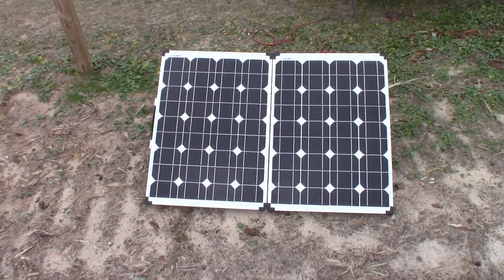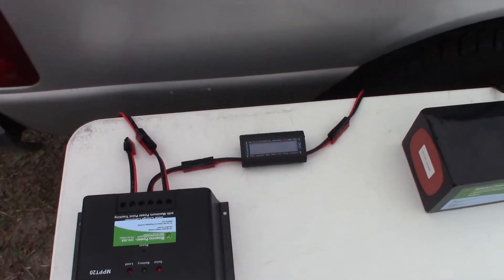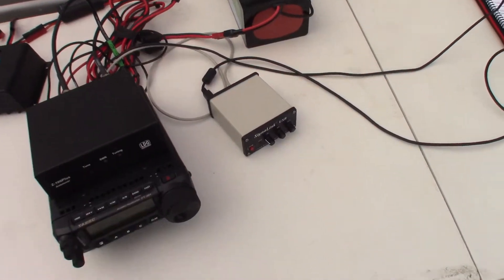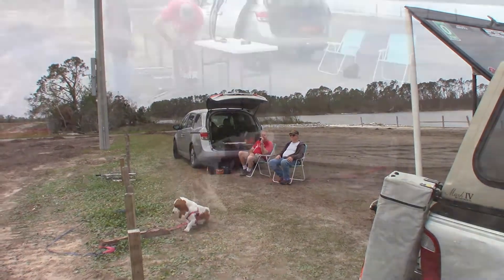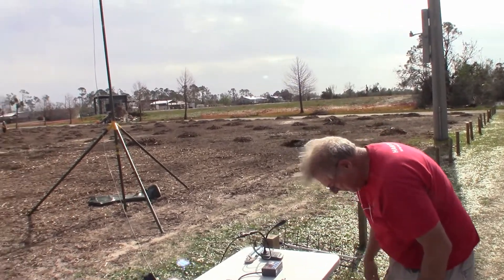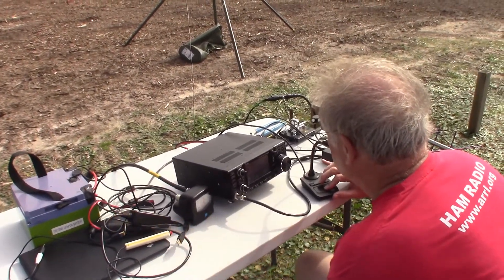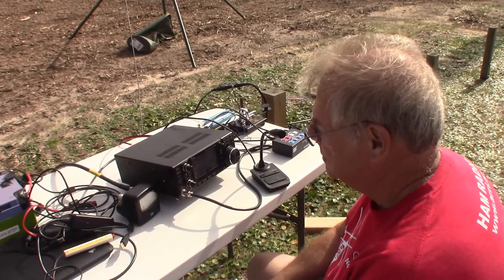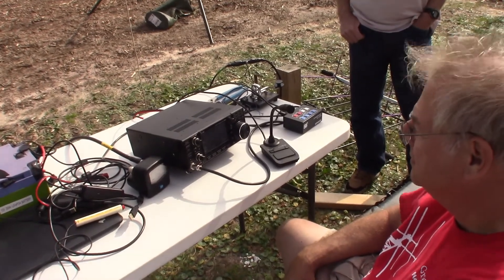Winter Field Day is Coming: a test run of our equipment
Today we had a little test run for winter field day.  I set up my Yaesu FT-891, tuner, Windcamp WA-4 40M OCF antenna, and new Bioenno solar setup.  The solar setup includes the Bioenno 120W solar panel and MPPT20 charge controller.  This should be plenty to keep my Bioenno 20Ah LiFePO4 battery charged during use.

Some of the guys came out as well and Greg N4KGL set up his station and even logged a couple of contacts.

Camera equipment:
Iconntechs 4K actioncam (similar to a gopro) for most video
Canon powershot elph 150is